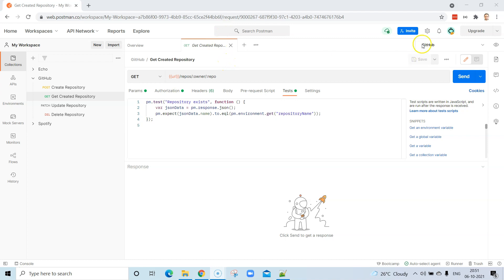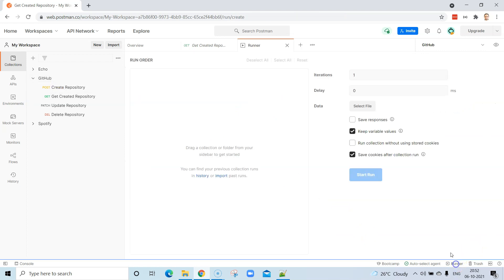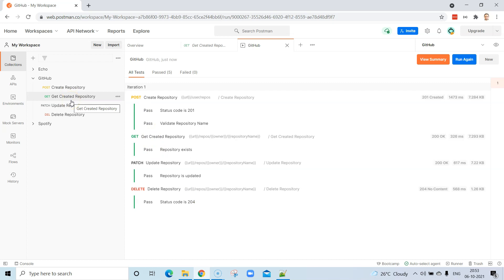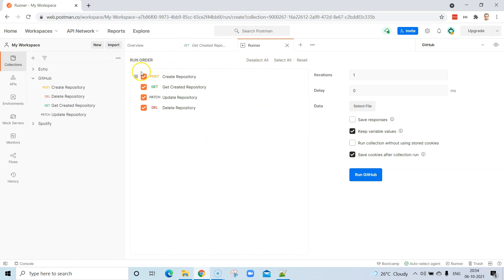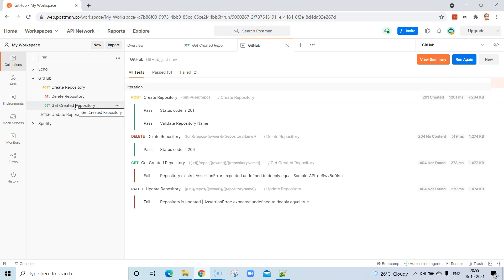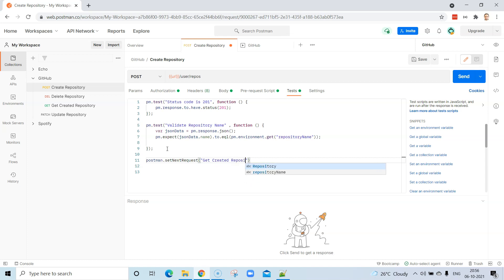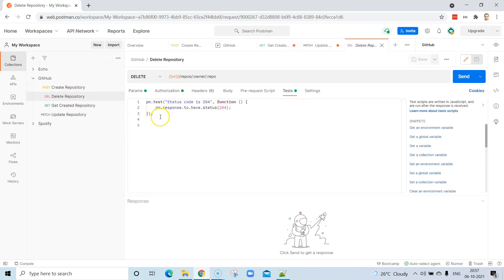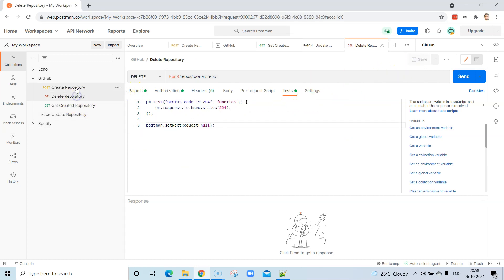Postman Tutorial - Building Custom Workflows in Postman with SetNextRequest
In this video we will learn how to build custom workflows in Postman by using SetNextRequest method in Tests.